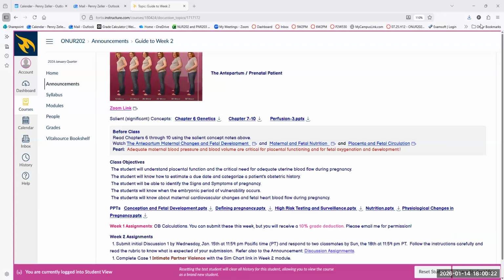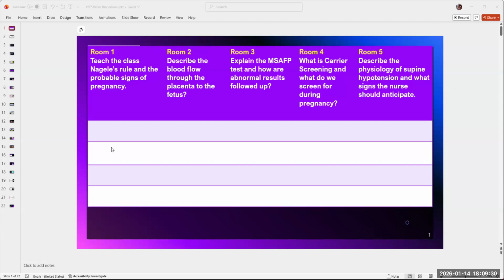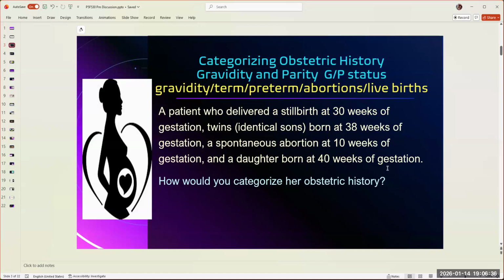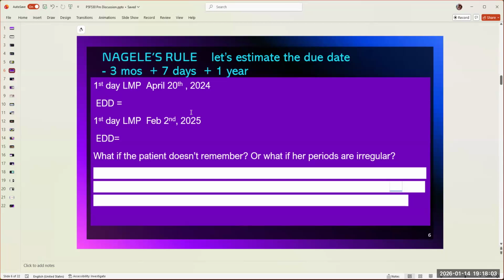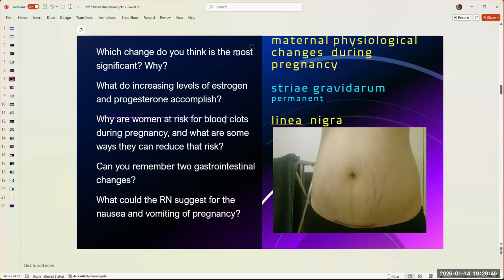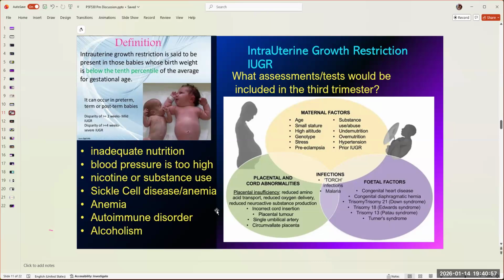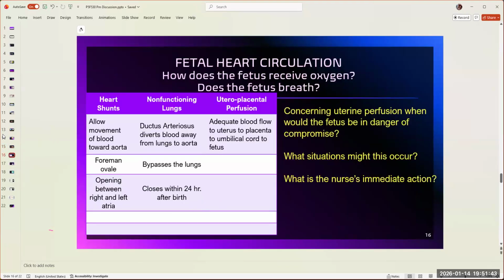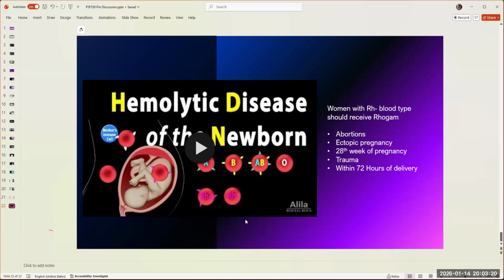Fortis Maternal Newborn Nursing Week 2